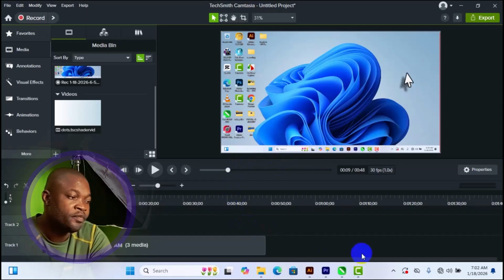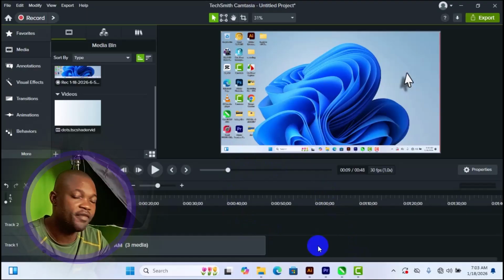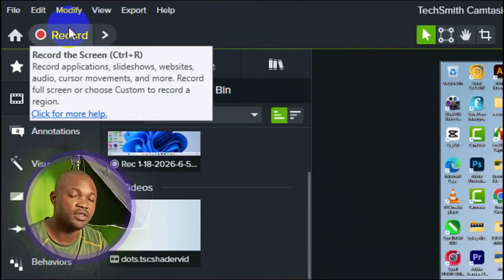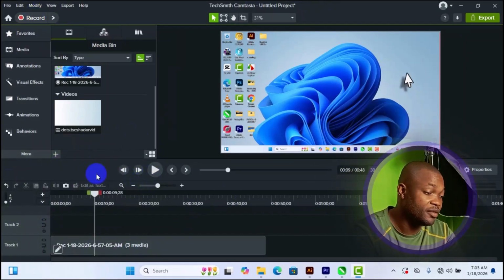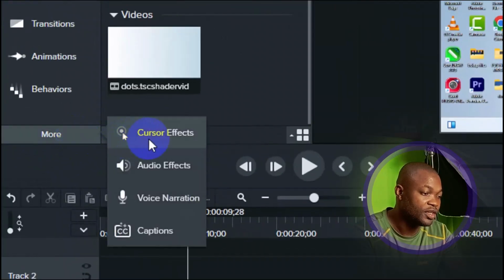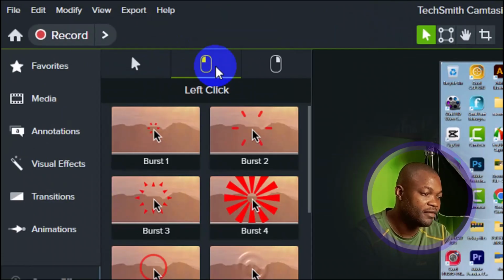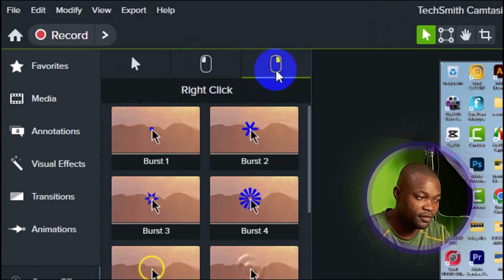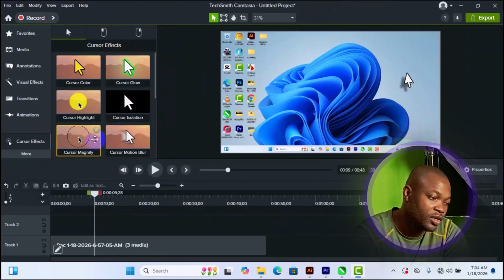How to Use Cursor Effects in Camtasia 2026